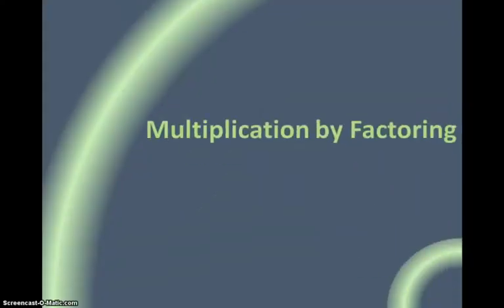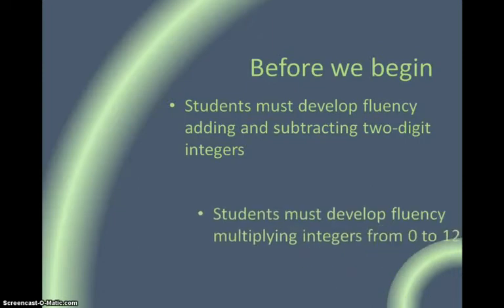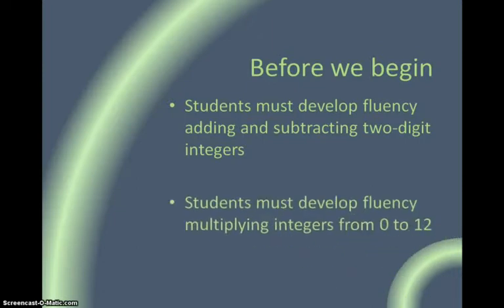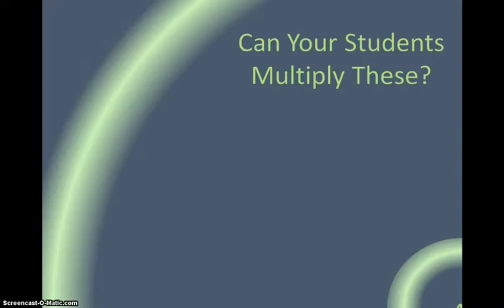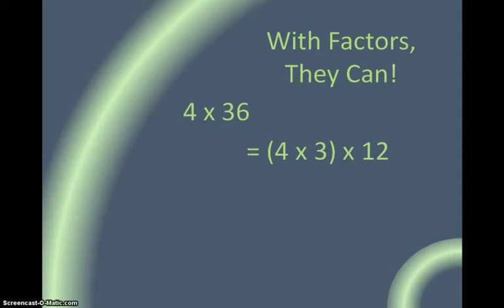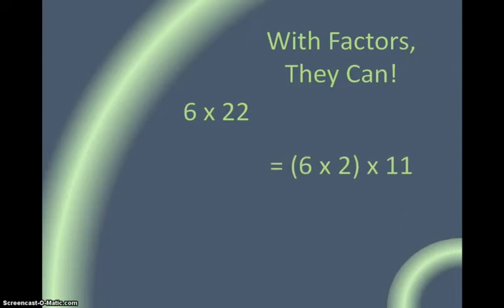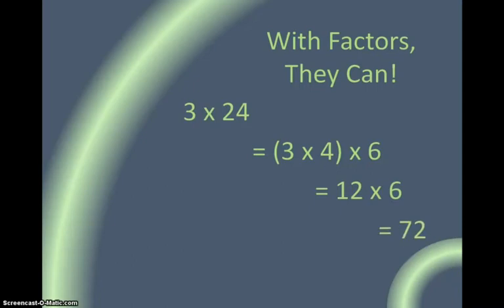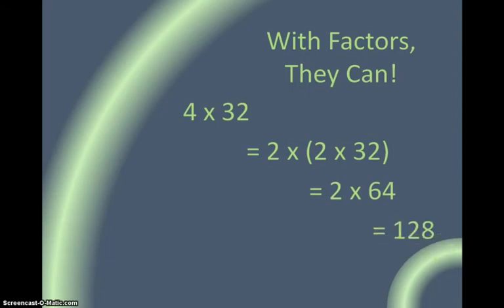Multiplication by Factoring